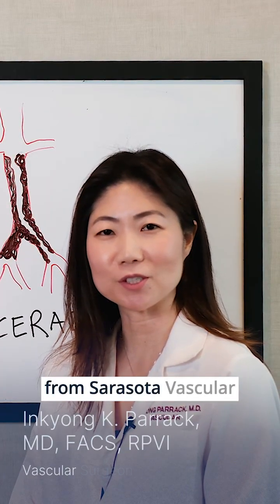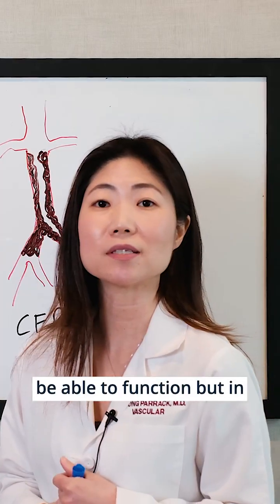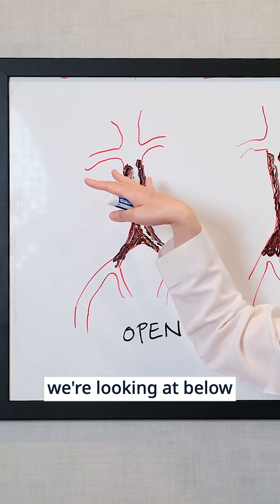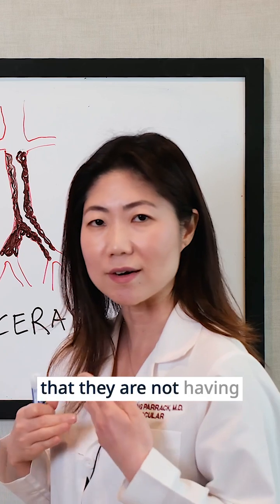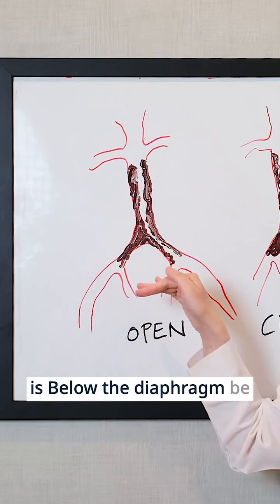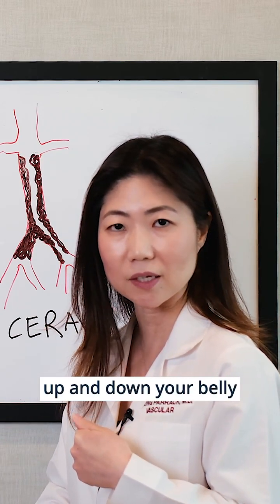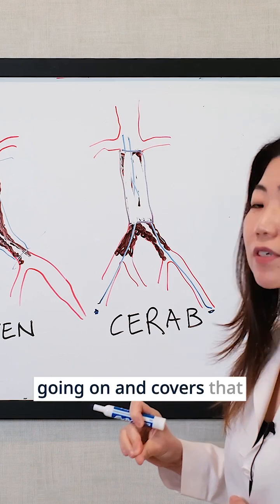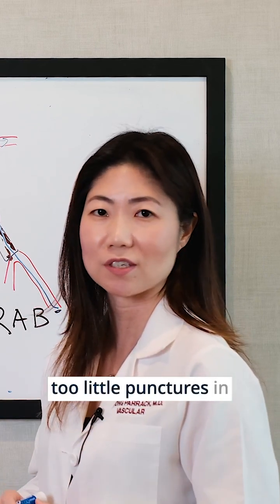Blocked Aorta? The NEW Life-Saving Procedure You Must Know About (No Big Scars!)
🩸 Blocked arteries in your belly could be stopping blood from reaching your legs—and causing more harm than you think.

Welcome to WhiteboardWednesday with Dr. Inky Parrack at Sarasota Vascular Specialists. This week, we’re diving into one of the most severe forms of aortoiliac disease, a condition that can cause

🚶‍♂️ Pain while walking
🦵 Critical leg ischemia or gangrene
⚠️ Erectile dysfunction in men
🧠 And serious risk to your overall health

In the past, fixing this meant major open surgery—with large incisions, long hospital stays, and painful recoveries.

But now, there’s a game-changing alternative: CERAB (Covered Endovascular Reconstruction of the Aortic Bifurcation).

✔️ Minimally invasive
✔️ Just two groin punctures
✔️ No large abdominal cuts
✔️ Faster recovery
✔️ Long-lasting results

🎥 Watch the episode to learn how we treat complex vascular disease without opening the belly—and why experience matters when choosing your vascular care team.